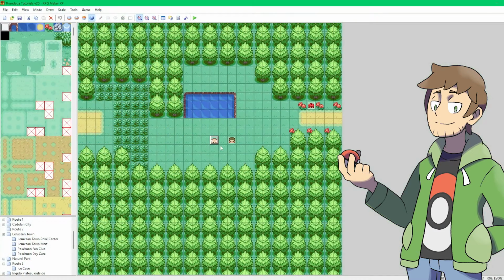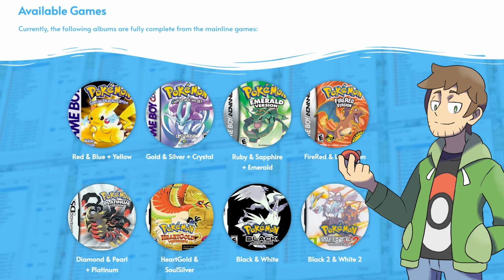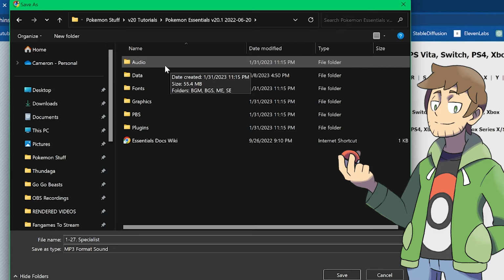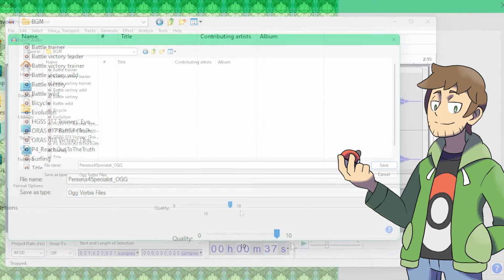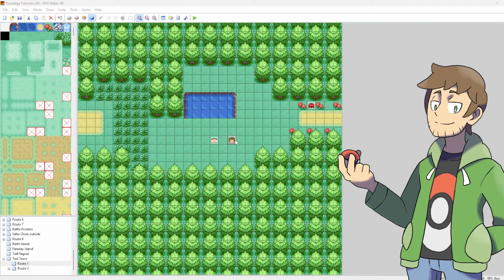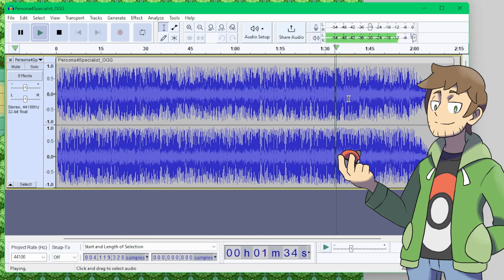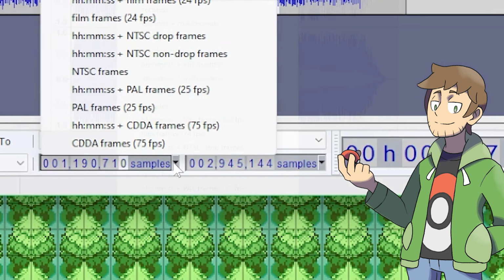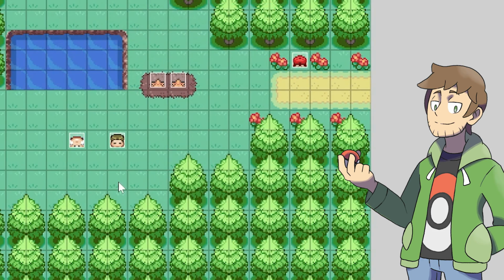How To Make A Pokémon Game - Part 7: New Music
Part 7: In this episode we look at how to add new music and sound effects to our game! We'll also learn how to loop songs in Audacity! Along the way we'll also look at some of the best places to download new music as well as convert our files into the best audio format! We even do a little scripting to change which SFX trigger in our game!

Shoutout to @Voltseon and @ENLSLive for video feedback!

0:00 Intro
0:44 Audio Folders
2:18 Downloading New Music
6:29 Warning about MP3s
7:30 Convert an MP3 into OGG
9:43 Ways to play Music/SFX
11:22 Scripting for new SFX
14:06 How to Loop a song
19:22 Audacity Pro Tips
20:06 Listening to our loop
21:37 Outro